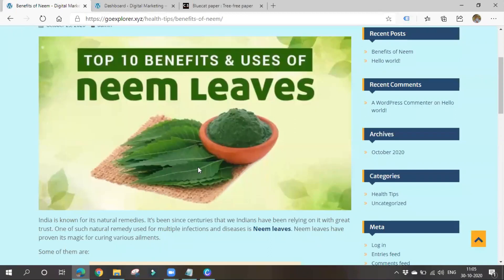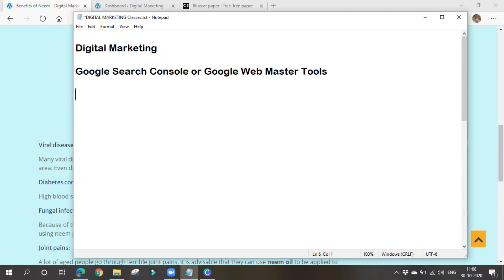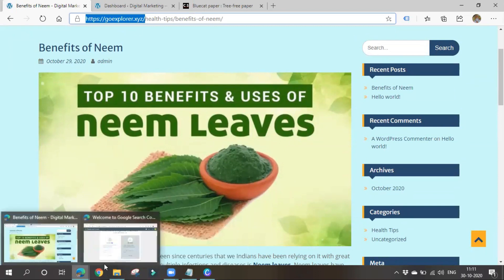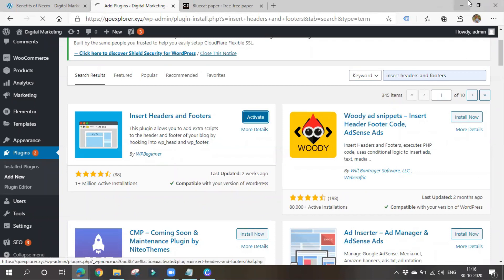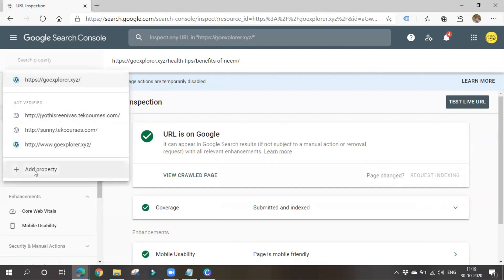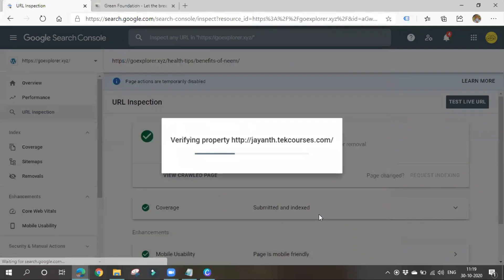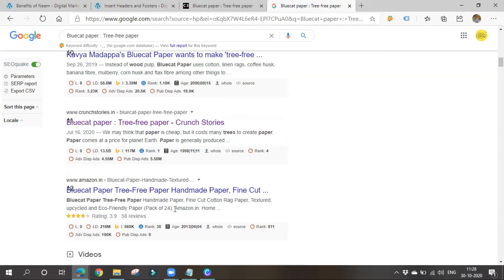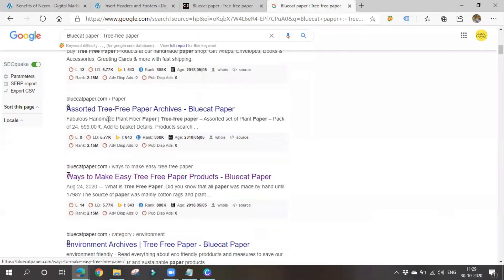Detailed Tutorial on Google Search Console | How to Submit Our Website to Google | SEO Quake 2021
Hi Viewers !! This is Harisha Boreddy. In this Video I clearly explained :
- What is Google Search Console or Google Web Master Tools
- How to Link our Website and Google Search Console
- How to Submit Our Website to Google
- How to check our Website's Position on Google
- How to Check whether our Website is Crawled or not
- Check when Our Website is Crawled Recently
- How to make use of SEO Quake Chrome Extension
- Detailed Explanation about Each Option in Google Search Console
- What is meant by Impressions, Clicks and CTR
- Core Web Vitals in Google Search Console
             - Largest Contentful Paint (LCP)
             - First Input Delay (FID)
             - Cumulative Layout Shift (CLS)
- How to Check our Website's Loading Speed on Mobile and Desktop
- How to Remove URL Indexed in Google
- How to Add or Remove a Property from Search Console
- How to Give User Access in Search Console
- Web Position Analysis
- Competitor Analysis
- Diagnose Competitor's Website